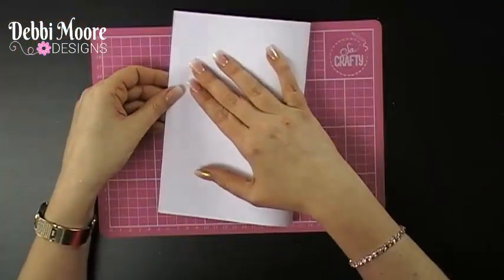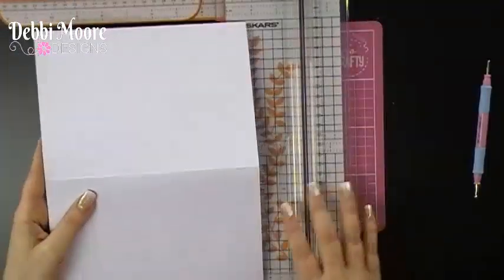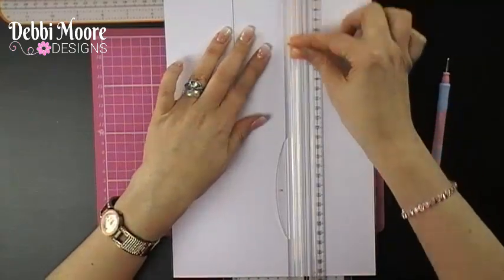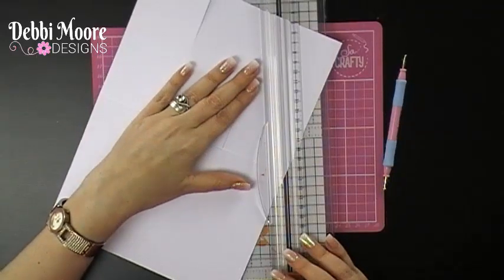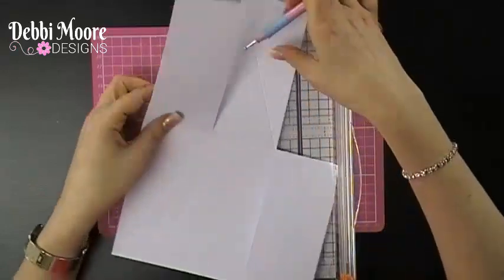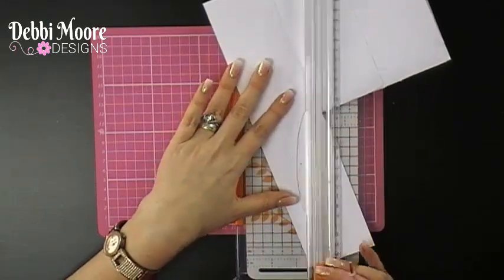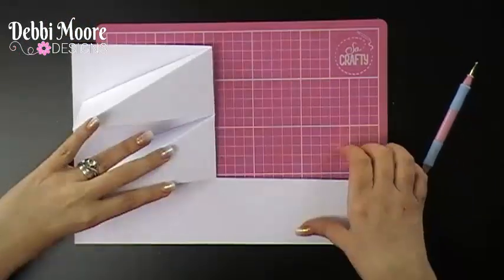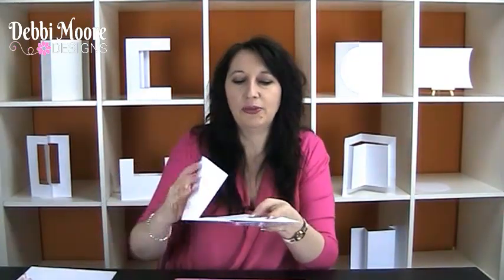How to make a Treisel Card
This card template creates three easel cards in one!